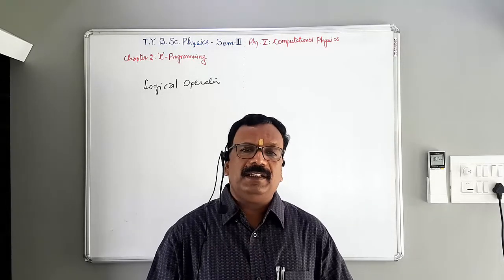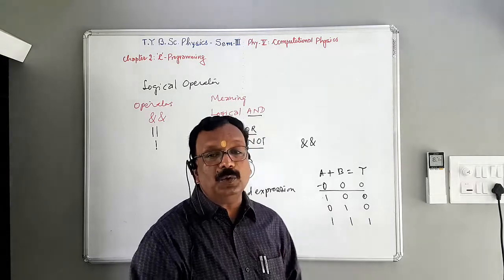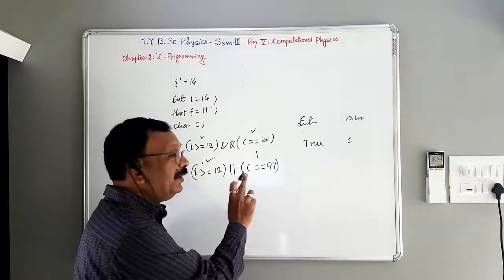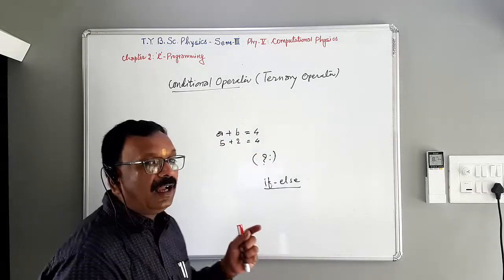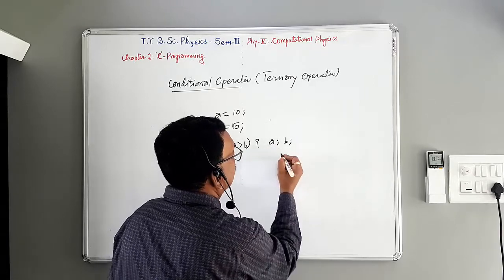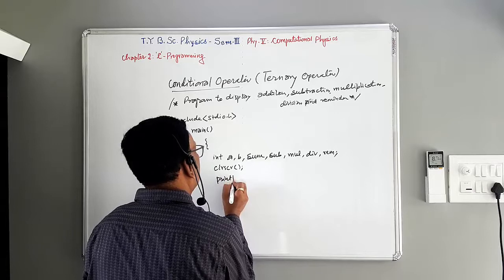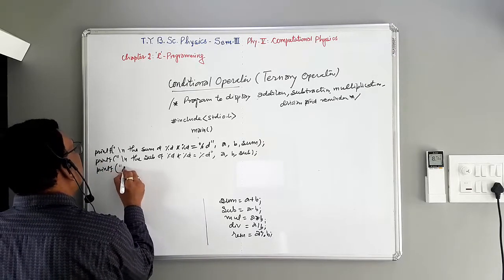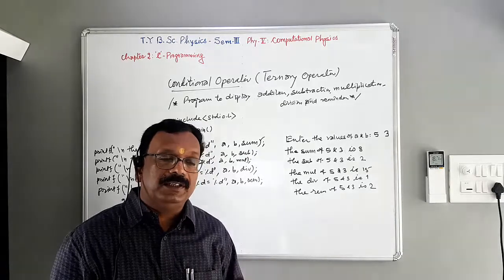TYBSc Sem III Phy V Lect 10